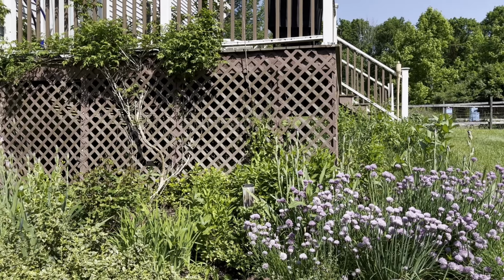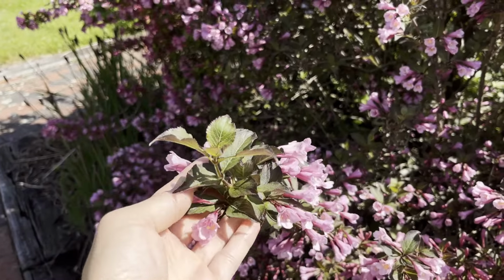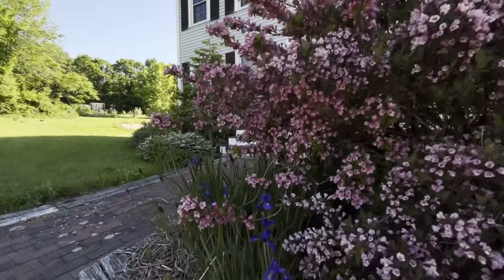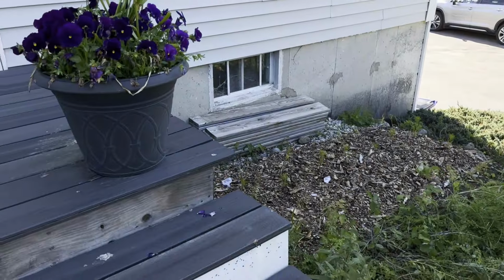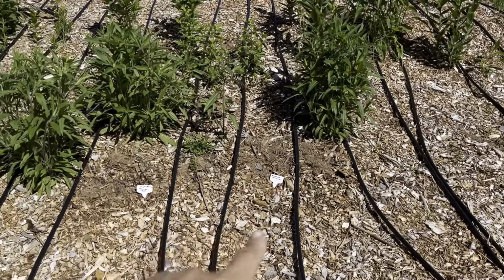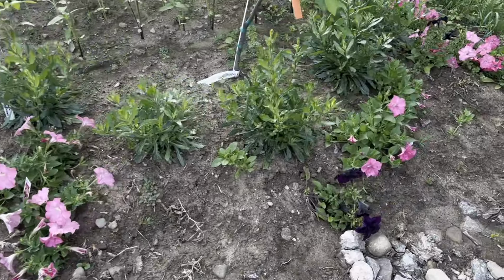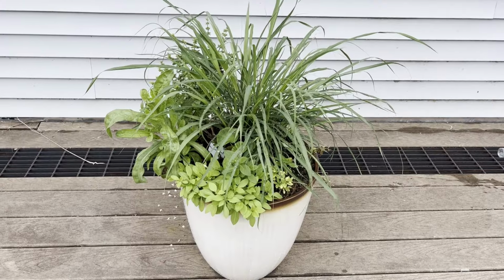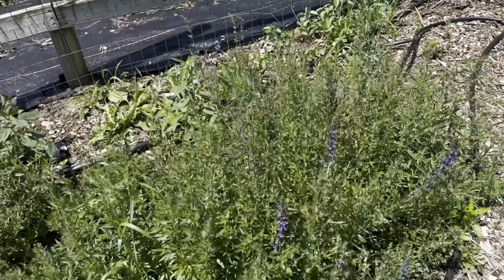June Garden Tour 2024 || With Bloom Updates || What's Blooming In The Month Of June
Come along With me on this June Garden Tour. I have also followed up with bloom updates of over the entirety of the month of June. Plant names included.

Willow Trellis

🌱Seed Starting Essentials:
DIY LED Shop Lights
Stainless Steel Shelving
My Favorite Seed starting trays
Black Gold potting mix
Watering Can
Water Mister
Heat Mat
Oscillating Fan
Seed Starting Mix
Three Inch Pots

⛏️Explore the tools and products to keep your garden maintained.

🌳Organic Fertilizers We use
Bloom Liquid Fertilizer
All purpose Liquid Fertilizer
All purpose plant fertilizer
Holly Tone

-- Social --